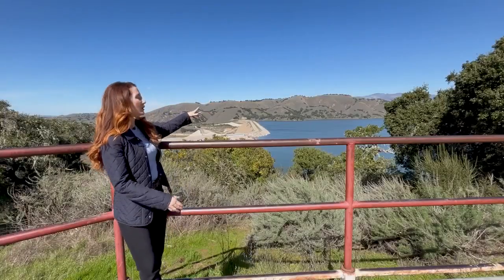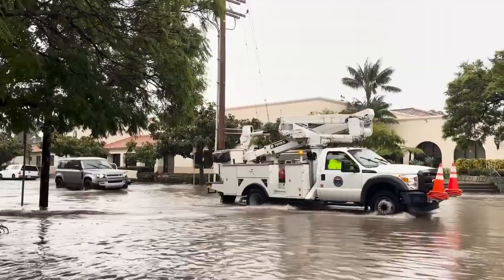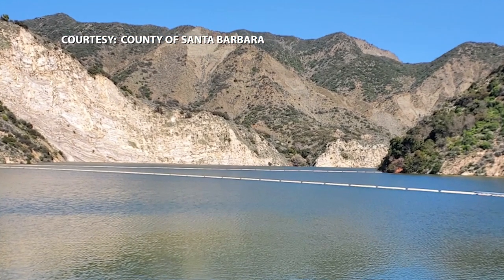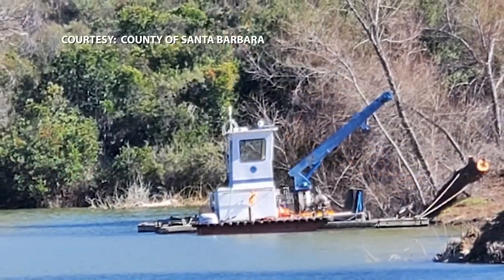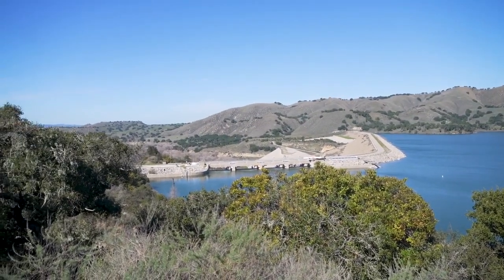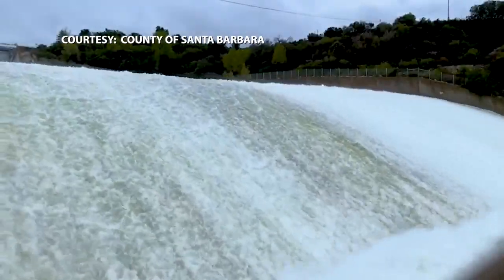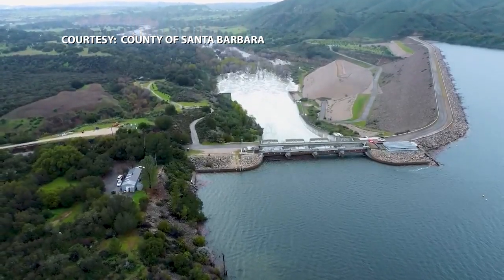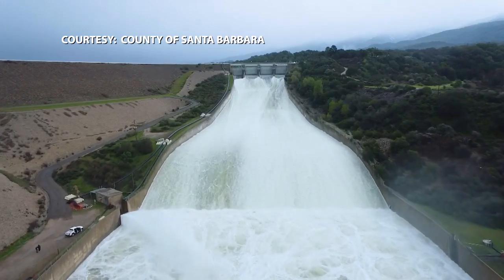Sedimentation continues to decrease the storage capacity of Gibraltar Reservoir